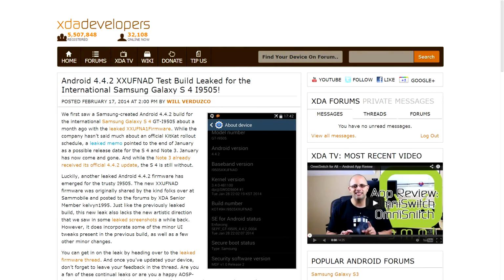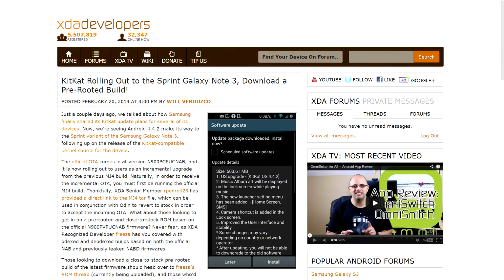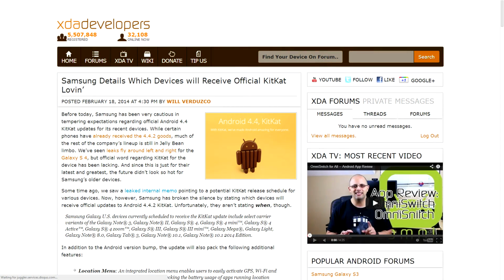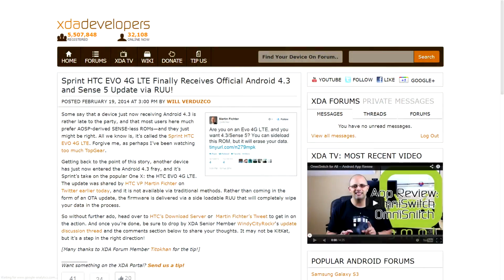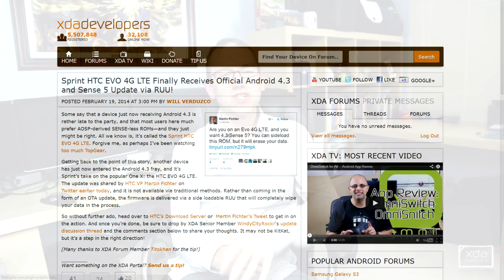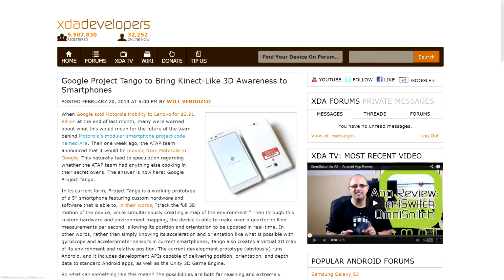Samsung Devices Get Unified CM11 Builds, Google's Project Tango Unveiled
Android 4.4.2 KitKat for the Samsung Galaxy S 4 has been leaked! That and much more news is covered by Jordan, as he reviews all the important stories from this week. Included in this week's news is the announcement that Samsung devices are getting unified CyanogenMod 11 builds. Google Project Tango has also been made public, and this project promises Kinect-like abilites for smartphones! That's not all that's covered in today's video!

Jordan talks about the other videos released this week on XDA Developer TV. XDA Developer TV Producer TK released an Xposed Tuesday video for Physical Button Music Control, then he reviewed the Lepow U-Stone 12000 mAh Power Bank, and he gave us an Android App Review of OmniSnitch. Pull up a chair and check out this video.

Links to stories mentioned:
Dozens of Motorola and Samsung Devices Receive Unified CyanogenMod 11 Builds
Android 4.4.2 XXUFNAD Test Build Leaked for the International Samsung Galaxy S 4 I9505!
KitKat Rolling Out to the Sprint Galaxy Note 3, Download a Pre-Rooted Build!
Sprint HTC EVO 4G LTE Finally Receives Official Android 4.3 and Sense 5 Update via RUU!
Tap2Wake Function Available on the Sony Xperia Z, ZR, and ZL